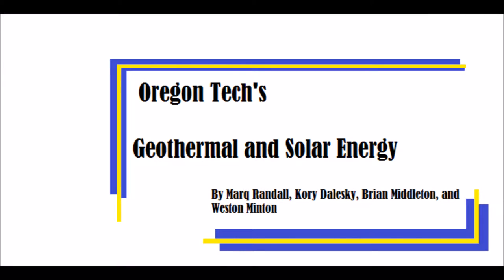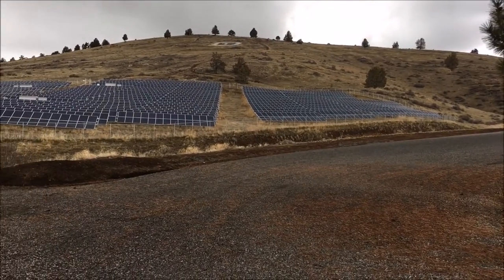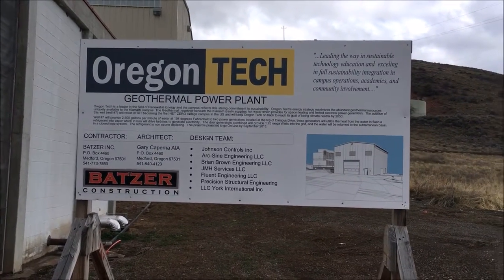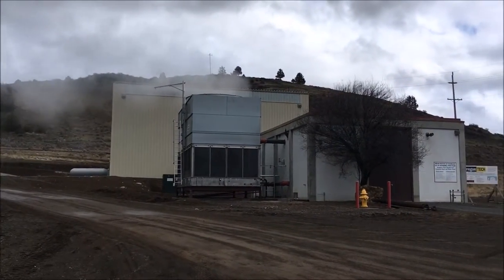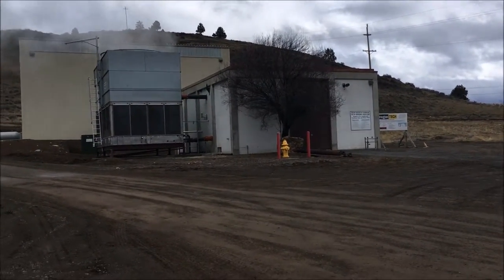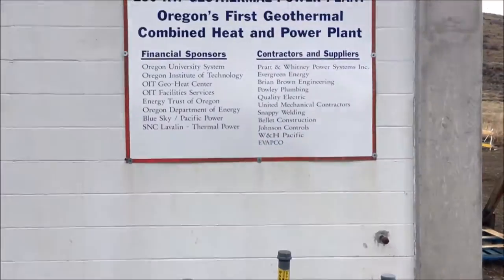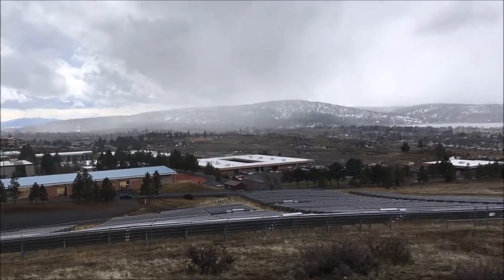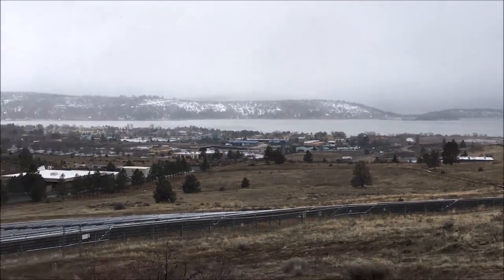Oregon Tech: Geothermal and Solar Power Energy